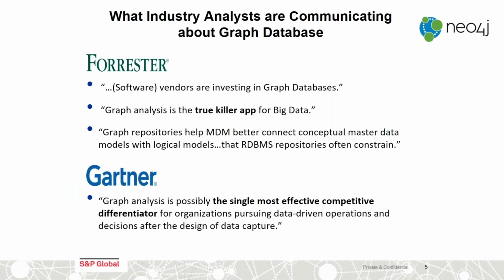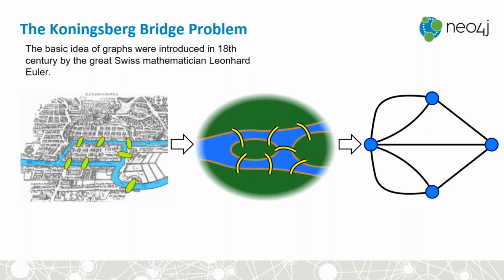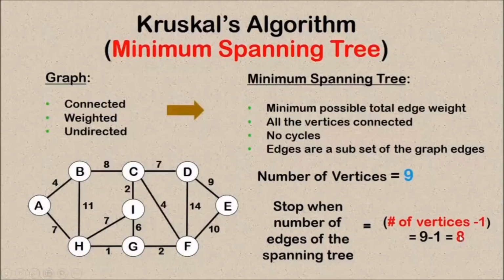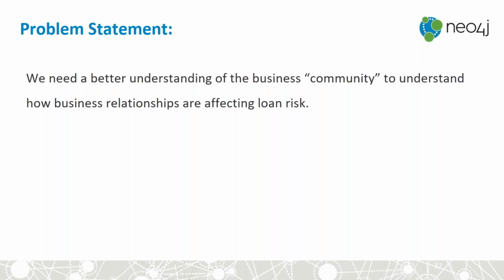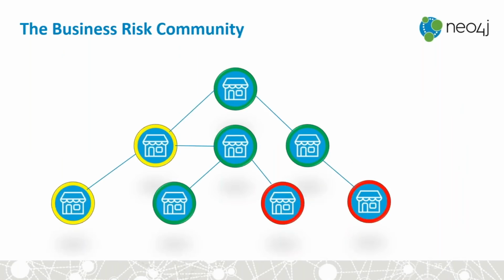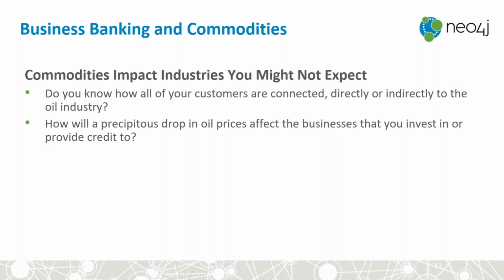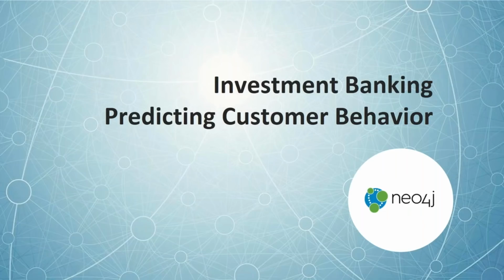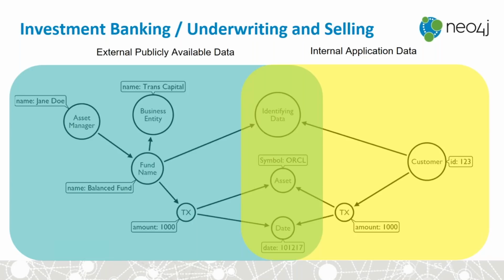Innovative Graph Solutions for Financial Services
Chris Upkes, Neo4j